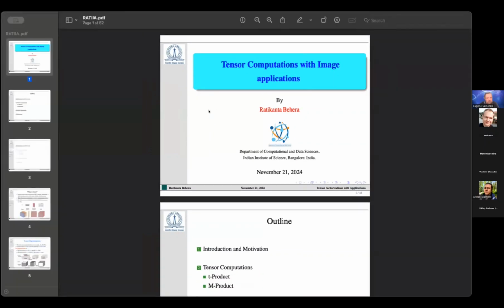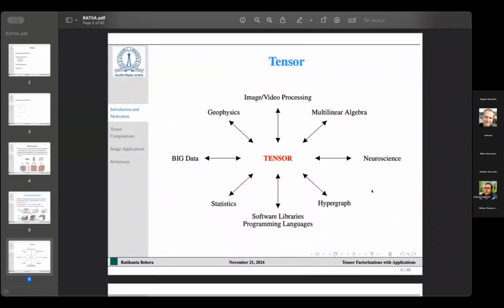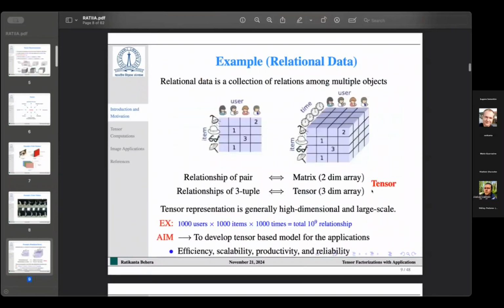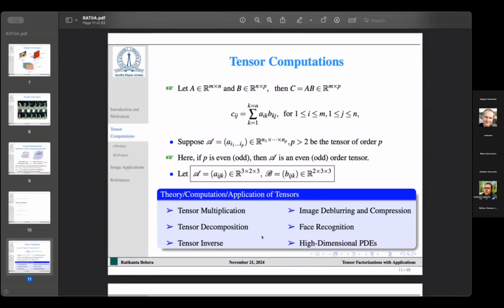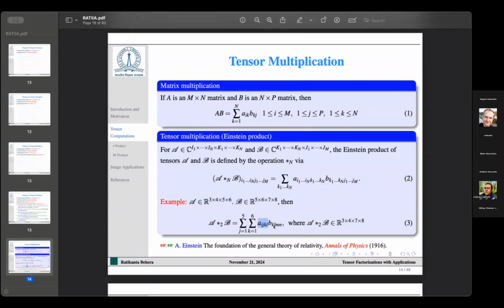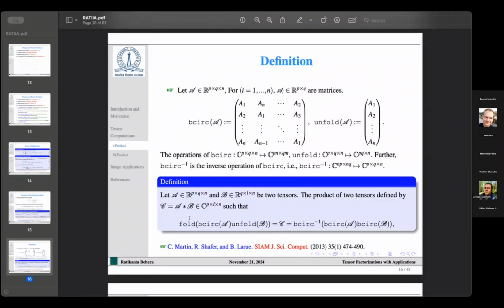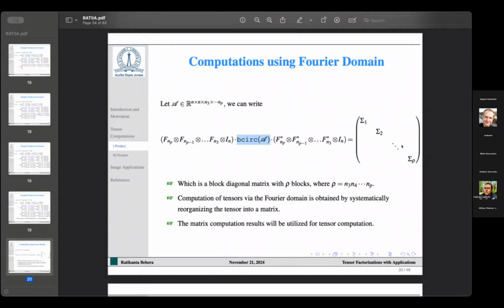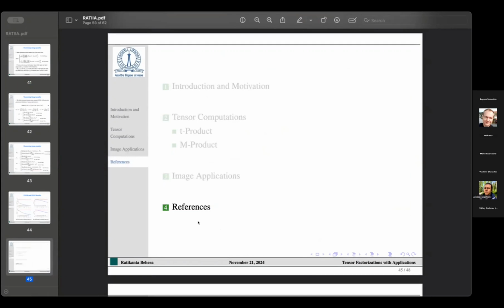Keynote Speaker. Ratikanta Behera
Ratikanta Behera. Tensor computations with image applications